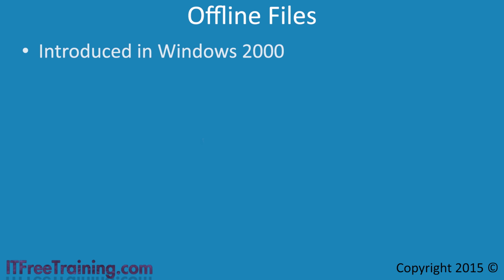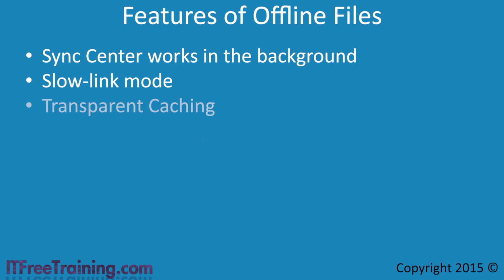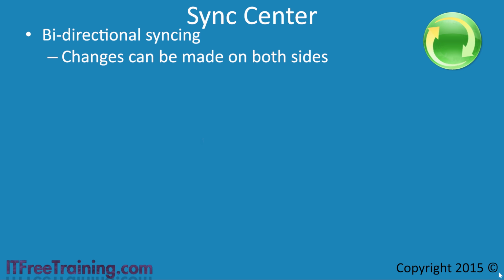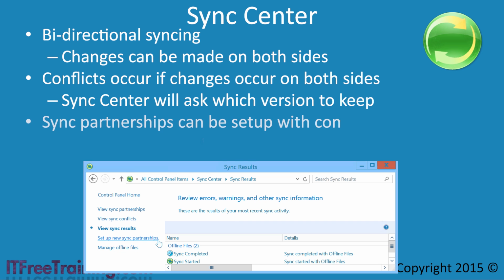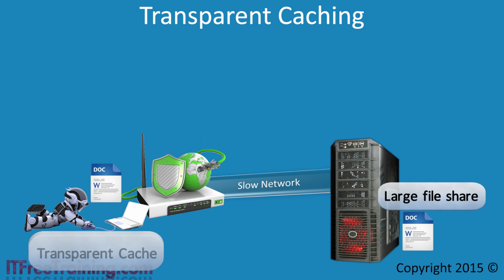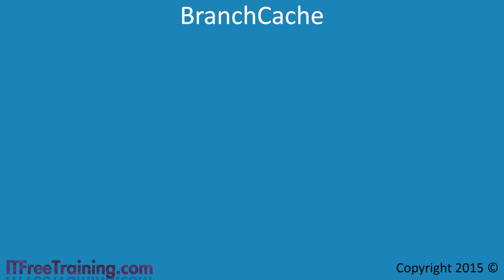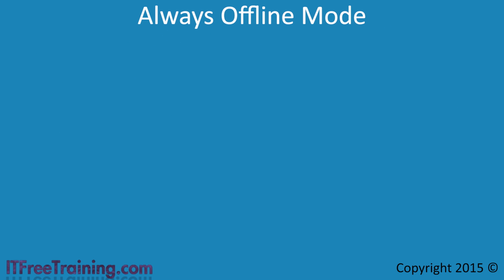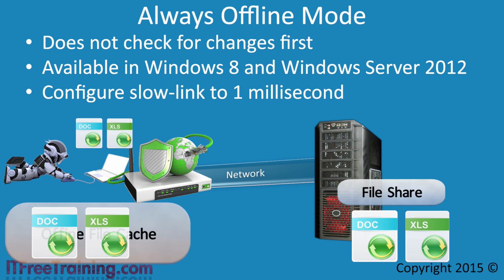Offline Files and Other Technology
This video will look at Offline Files and how it works with other Windows Technology. for more of our always free training videos.

Offline Files allows files to be stored in a local cache and accessed locally rather than using the network or when the network is not available. The video will also look at how other technology works with Offline Files to improve the user experience.

0:28 – Offline Files was first introduced in Windows 2000. It is also sometimes called client-side caching. Let’s consider that there is a file share that has files on it. The user is in control as to which files they would like to have made available offline. Once they have been selected and have been made available offline, if the network were to be disconnected the users would continue to be able to access their files from the local cache. Changes that are made are synched with the server once the connection to the server becomes available again. This is basically how Offline Files works; however since its inception it has had improvements and additional features added.

1:08 - The majority of the large changes happened in Windows Vista, however there have been further improvements made after this. Sync Center has been added and it works in the background to sync files. Before this, synching could be configured to start once the user logs in, logs out, or when the network becomes available again. However, this process was never transparent to the user. Sync Center is different in that it runs in the background, thus entirely transparent to the user along with Offline Files automatically performing synchronization between locally stored files and the network stored files as required.

The next feature we will discuss is slow link mode. When enabled using group policy, Offline Files can automatically change to the local cache copy when a slow network connection is detected. Sync Center can also be configured to sync files over a slow network connection.

The next feature we’ll look at is Transparent Caching. As with slow link mode, this can be configured using group policy. Once it is enabled, a file that is accessed over the network will be stored in the local cache. When a user tries to access the file a second time, the system will perform a check against the version stored on the server to determine whether there has been a change. If there has not been a change, the system will use the local copy of the file versus copying the file across the network. This works well in conjunction with BranchCache. When BranchCache is enabled, transparent caching can retrieve the files using BranchCache instead of copying it over the local network. Offline Files also allows the offline cache to be encrypted using EFS. This prevents the cached files from being read by a 3rd party if the computer is ever lost or stolen.

The last feature we will discuss is one that has been added to Windows Server 2012 R2 and Windows 8.1. It is the “Always available offline mode”. When this mode is enabled, Windows will always use the local cached versions even if the network is available.

We will now take a close look at some of the features of offline files.

3:16 – Sync Center controls the synchronization process. It is a bi-directional syncing process meaning that changes can occur on both sides. In many cases, Sync Center’s bi-directional syncing works quite well. For example, if a user were to take a laptop home and makes changes to their files, when they return to work the changes will be synced. While at work, changes will be made to the local copy. In this case, it is unlikely the user will change the same file on the network and the local copy at the same time. However, if this were to occur, this would result in a conflict. However, we’ll explain more about conflicts in a moment.

To open the Sync Center go to the sys tray, also called the Notification area, and select the green icon for Sync Center. If the icon is not present in the tray, press the up arrow to access the additional icons. Once the icon is selected, Sync Center will open. Currently with our example, Sync Center has been configured to sync offline files. If a file were to be changed on the local cache and network at the same time, this is known as a conflict. When this occurs, Sync Center will prompt the user to determine which version they would like to keep or if they would like to keep both versions.

Our description is too long for YouTube so please see the following link for the rest of the description as well as references: